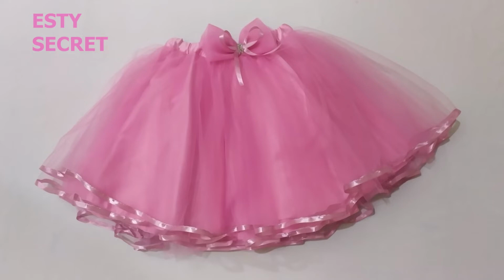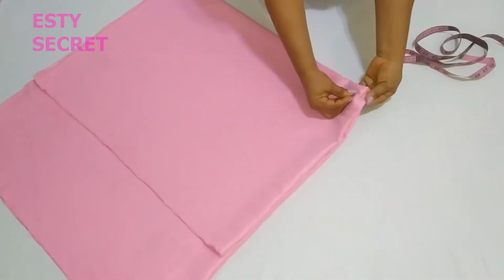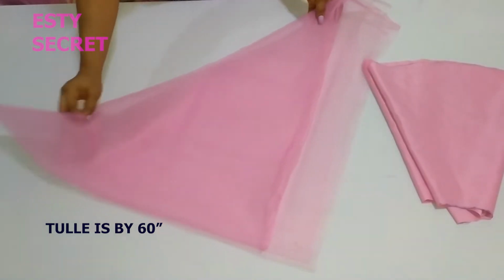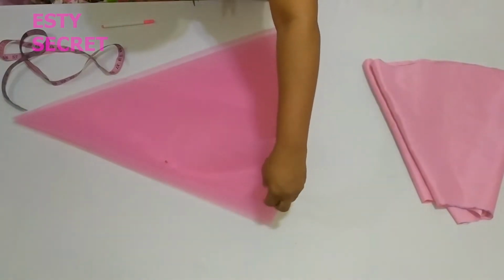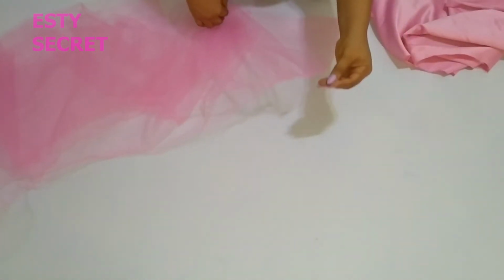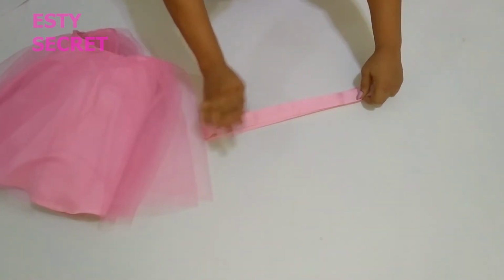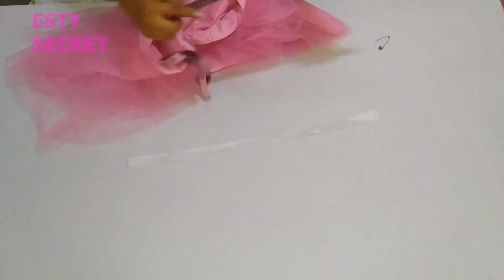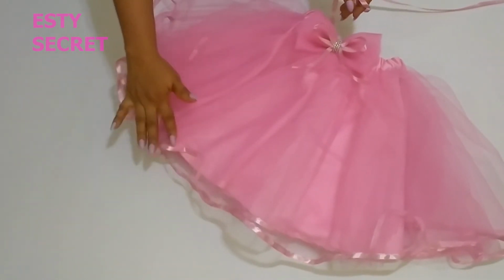DIY TUTU CIRCLE SKIRT FOR GIRLS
If you would like to be notified of upcoming videos on this channel, please click that bell icon next to my name - that way, you'll never miss a video.